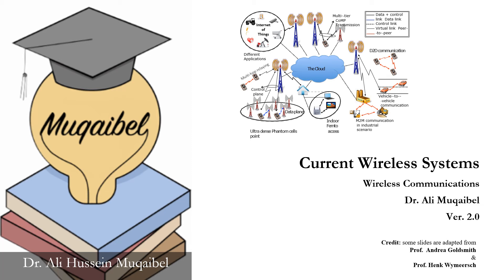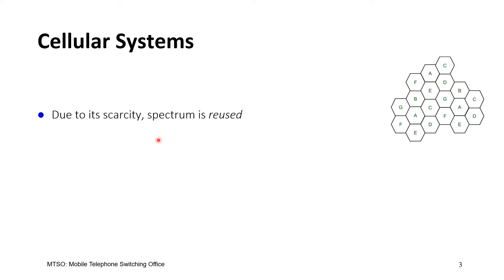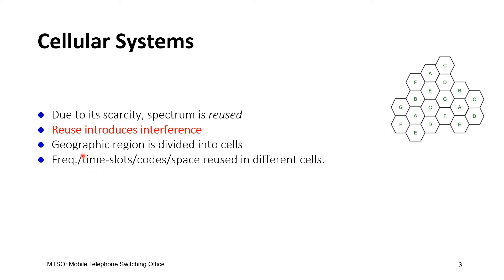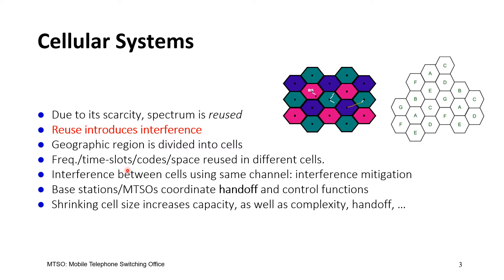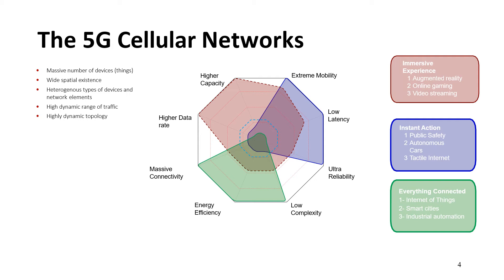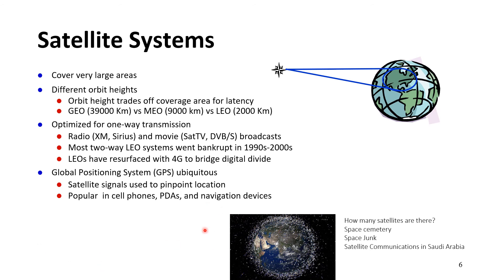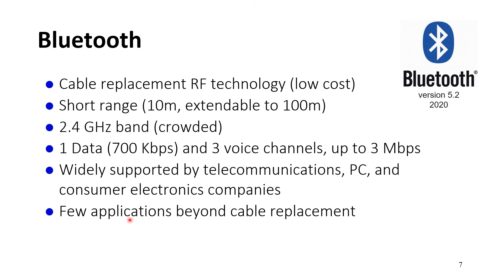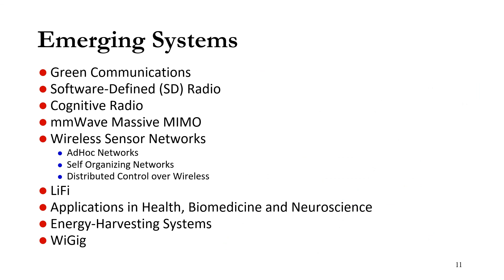1.2 Current Wireless Systems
Current Wireless Systems
00:00 Introduction
01:54 Cellular Systems : 4G Cellular Systems (LTE-Advanced)
04:15 5G Cellular
06:06 6G Wireless LANs/WiFi (802.11ax)
06:46 Satellite Systems
09:35 Bluetooth
10:48 Zigbee
12:12 Internet of Things
14:07 Motivation to Emerging Systems (next Video)